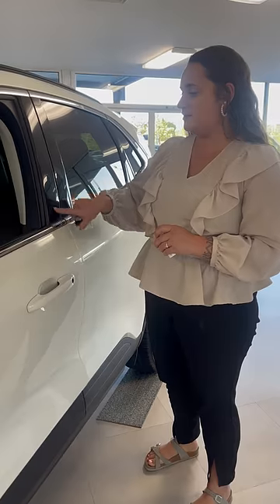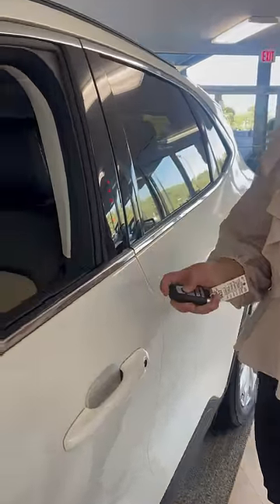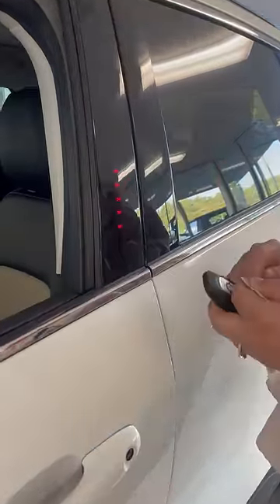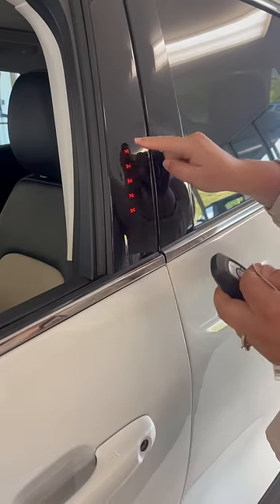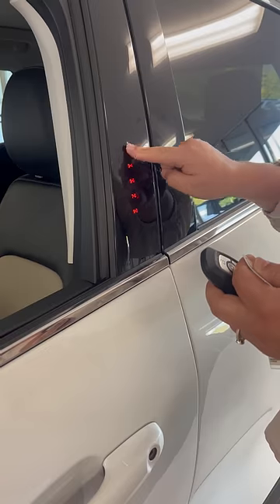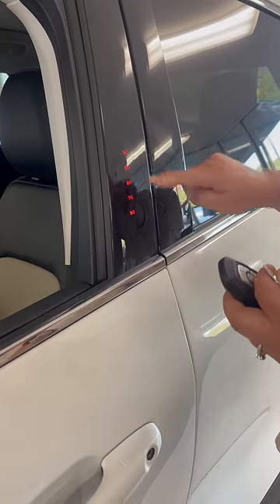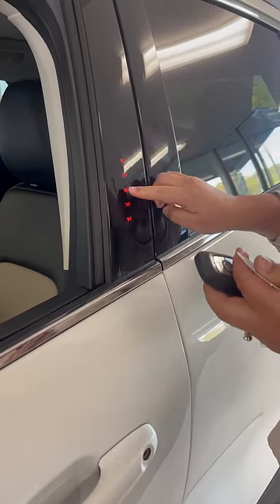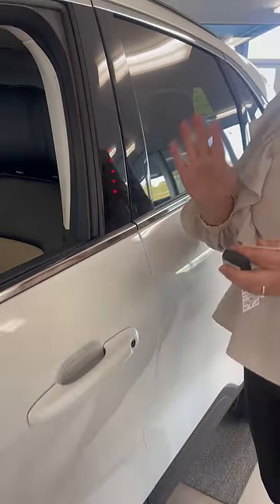Changing your Door Code on your Ford Product?? Watch this! Egolf Ford Chrysler Jeep Dodge RAM!!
In just a few easy steps you can change the door code on your Ford Vehicle to something that is easier to remember!! Watch this and give us a call with any questions!